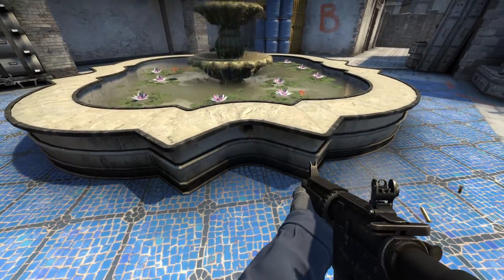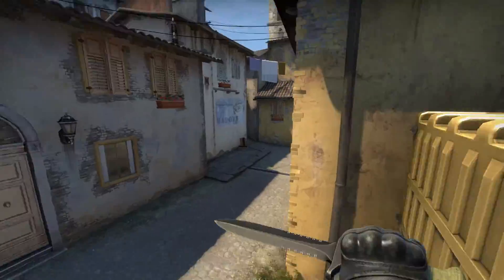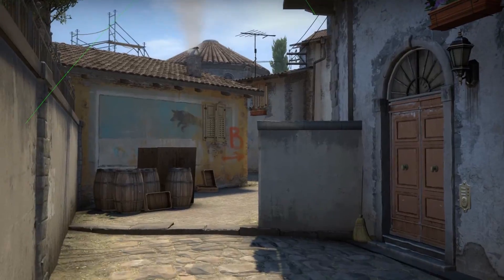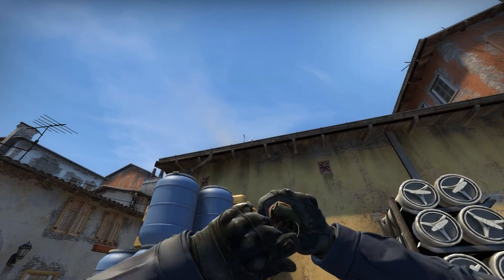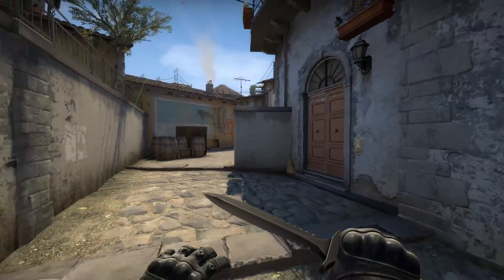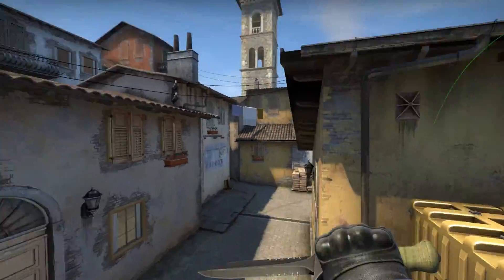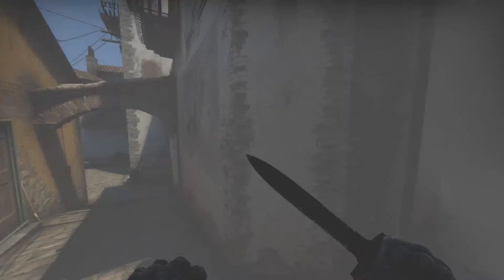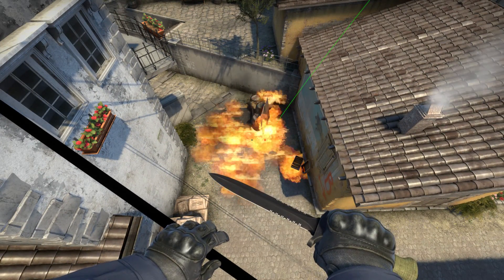Inferno_CT_B_Banana Retake - Fountain [128tick] talk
0:00 positioning for nades
0:15 Flash High-Left (Elbow)
0:39 Flash Roof (Bracket)
1:00 Molly Car (Top Gutter x Left Side of Rafter)
1:22 Smoke Trump Wall (near top of red rectangle)
1:43 Smoke Deep Banana (below bracket)

***128 tick***
***Desktop Viewmodel, 1920x1080, highest details, textures & shadows***